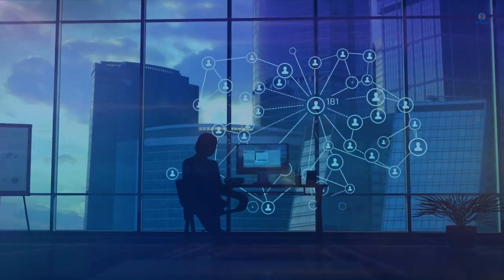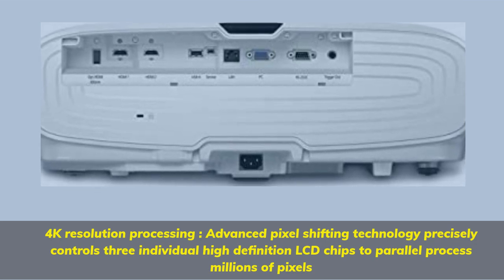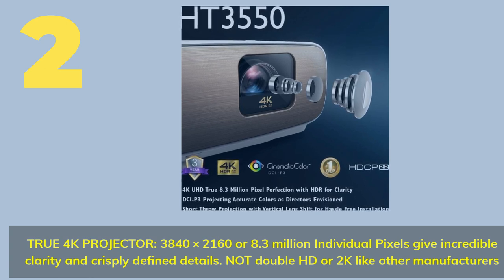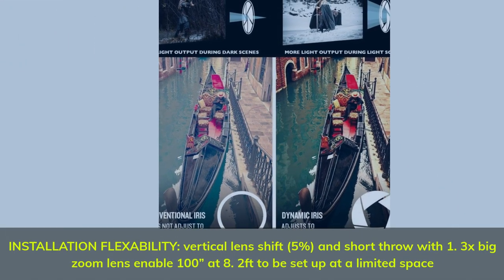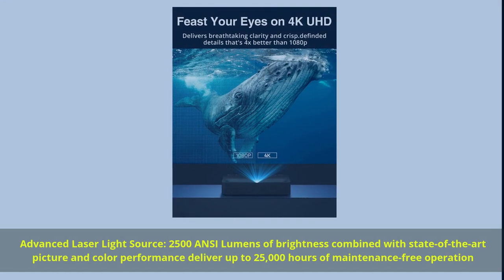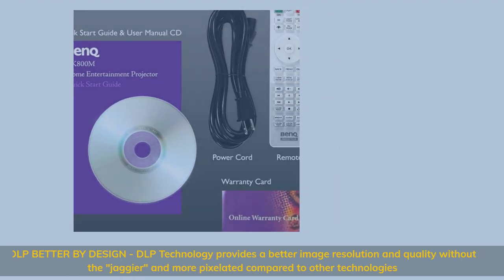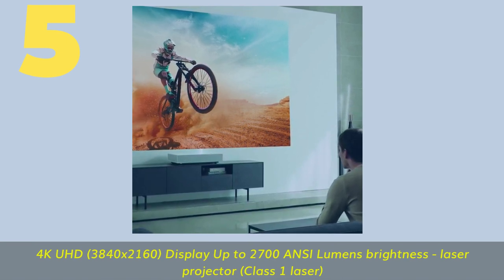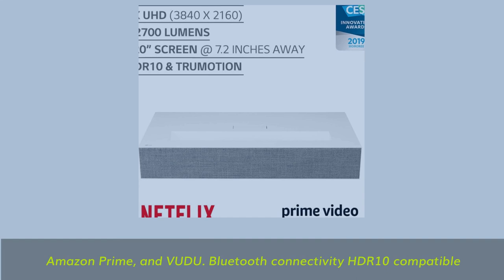Best Projector For PS5 In 2022 Top 5 Picks Reviewed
► Links to the best ps5 projectors we listed in this video:

► 5. BenQ TK700STi
► 4. Epson 3800
► 3. BenQ HT3550
► 2. Optoma UHD50X
► 1. Samsung Premiere LSP7T